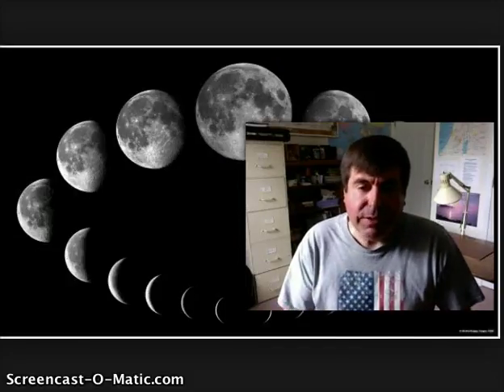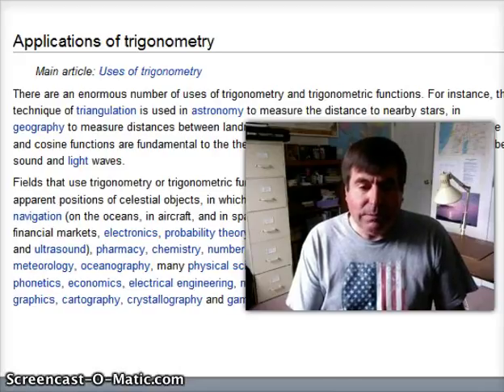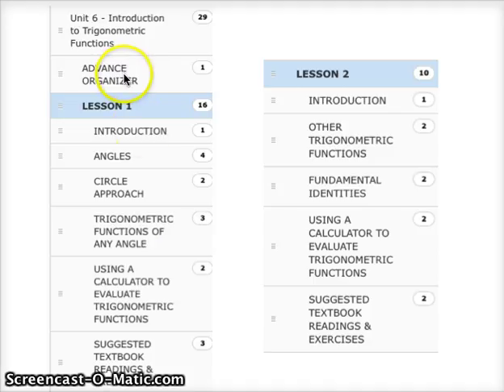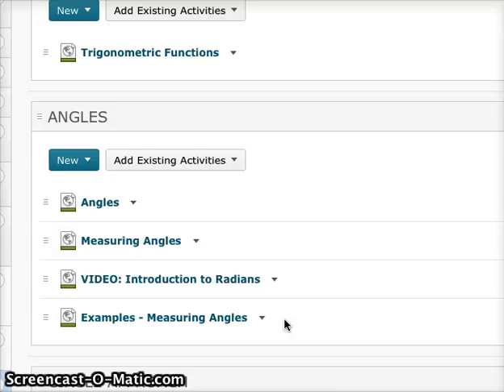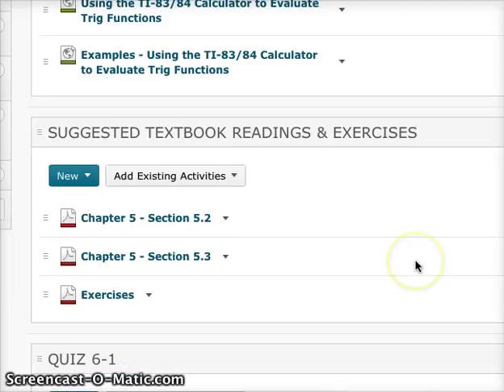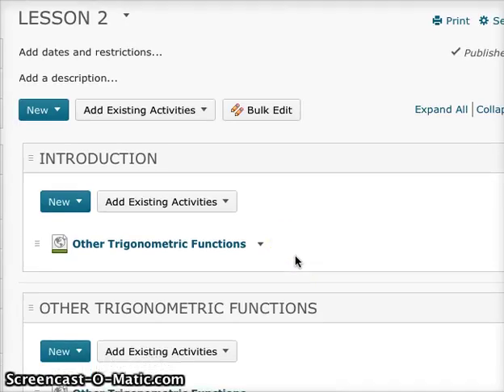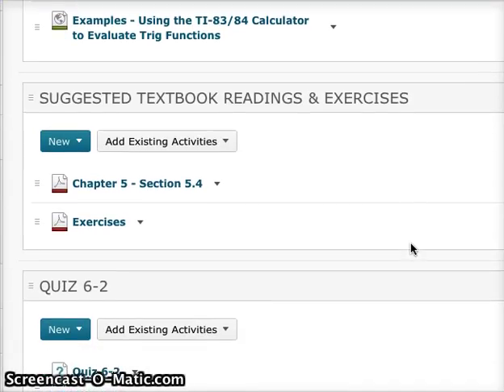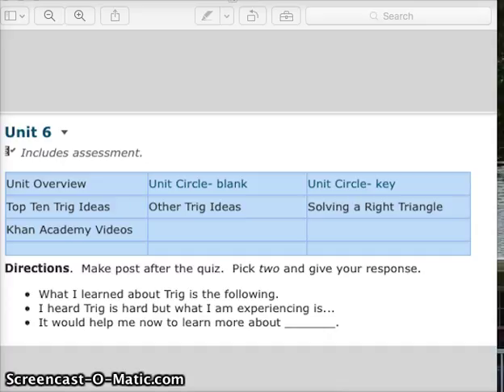Unit 6 Intro